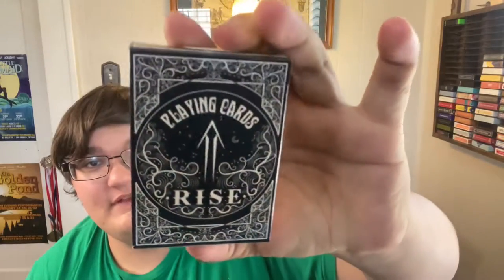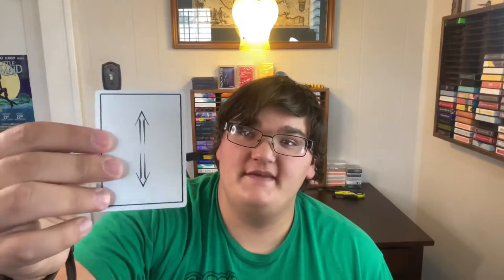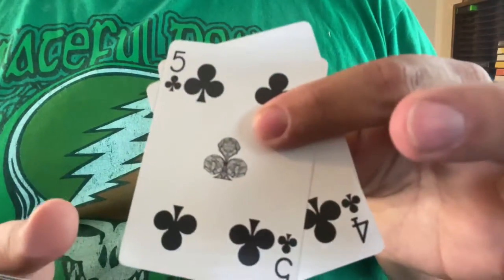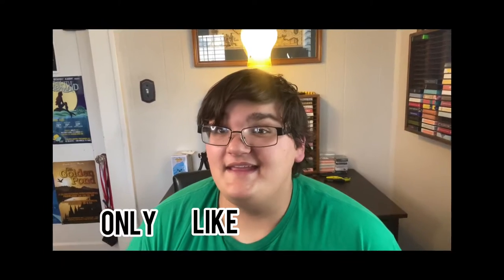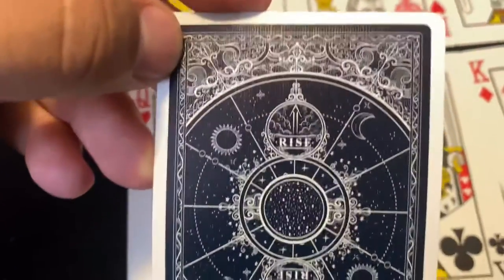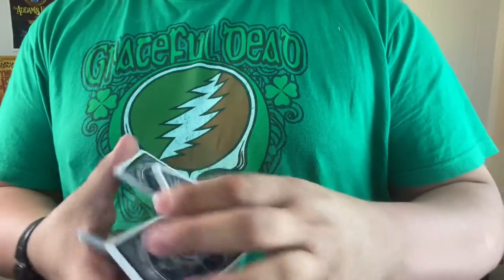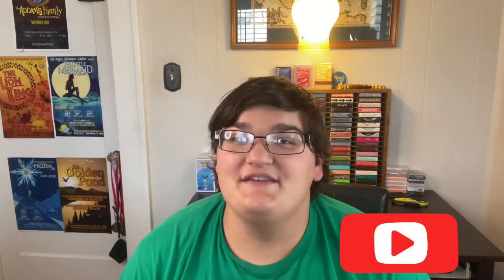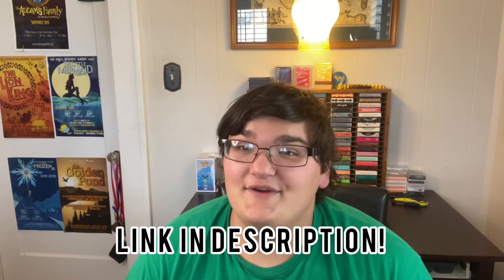I FINALLY Got Them! Rise Playing Card Review! ￼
Andrew thank you so much for the cards man! They rock!